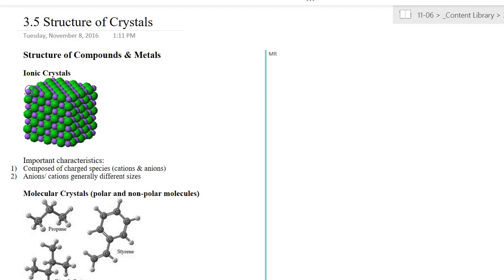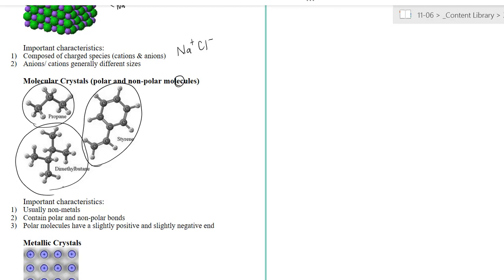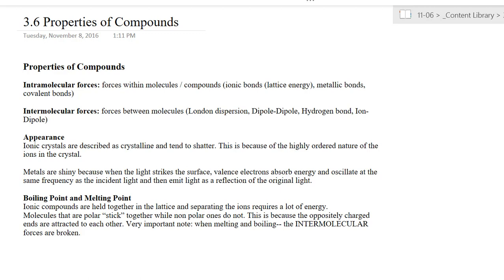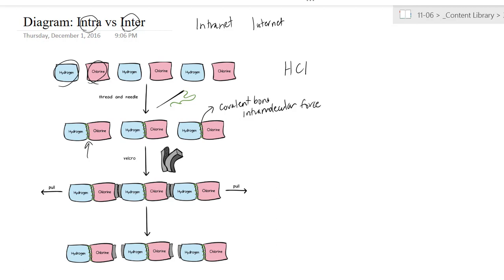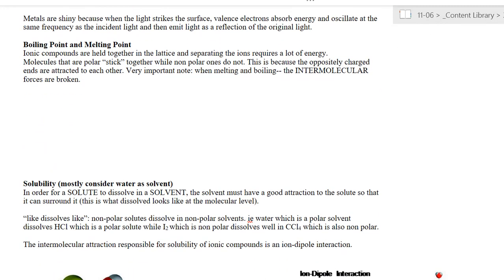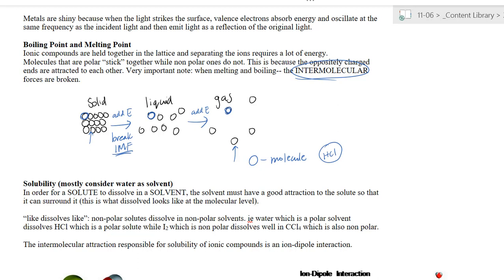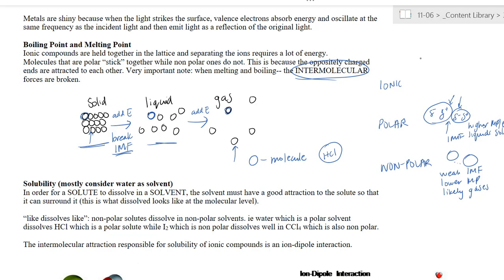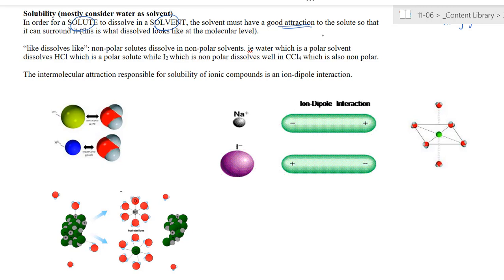Properties of Crystals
Examining Properties of Ionic, Molecular (Polar/Non-Polar) and Metallic Crystals